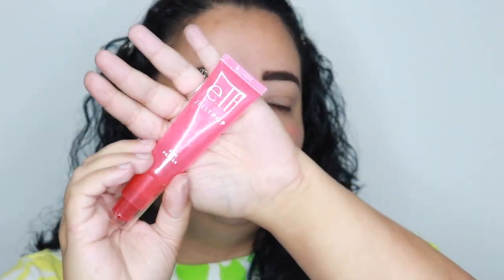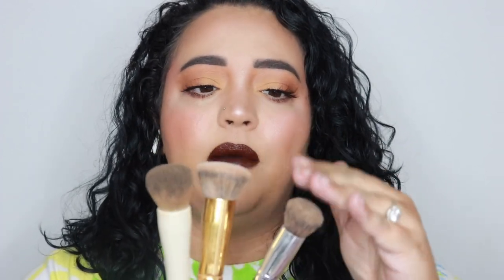How To: Apply Foundation for Beginners! | Back to Basics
Hiiii Bees 🐝 I am finally starting my "Back to Basics" series here on my channel! Today I start with how to apply foundation and there are sooo many more to come!

Products Used:

FACE:
Primer:  e.l.f. Cosmetics Jelly Pop Dew Face Primer
Setting Spray:  Anastasia Beverly Hills Pineapple & Mango Mini Dewy Set

EYES:
Shadow: KKW Beauty Matte Honey
Primer:  Makeup by Mario Master Prep & Set
Brows: ABH dipbrow & duo powder
Liner:  KKW Beauty Nude eye liner
Lashes: House of Lashes "Temptress"

Lips: Kylie Cosmetics "True Brown K" liner & KKW Beauty "Nude 8" creme lipstick